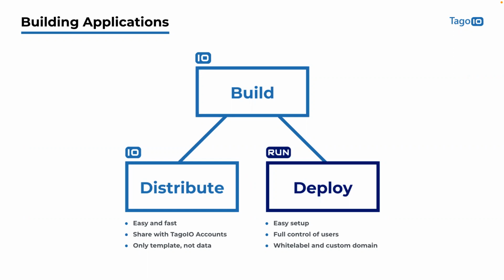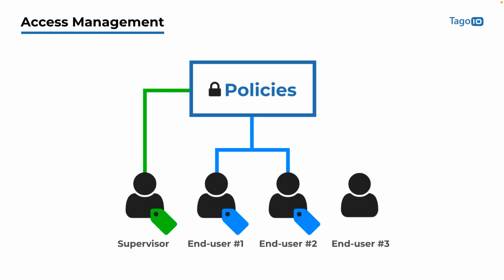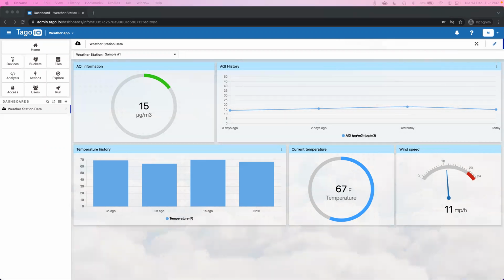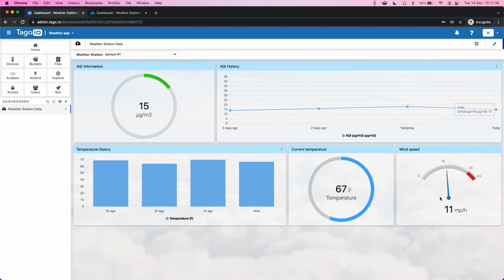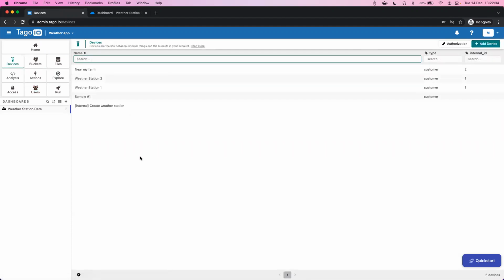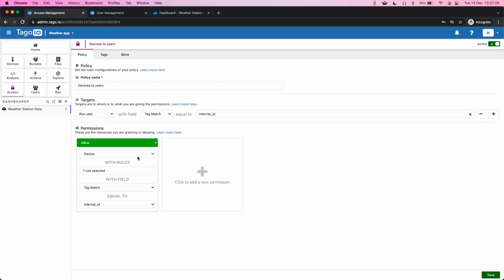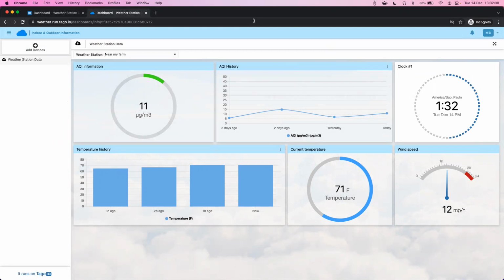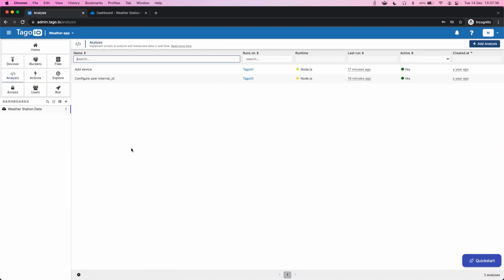Using Blueprint Dashboards to Scale up IoT Applications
Learn how to easily scale up IoT applications using the TagoIO Blueprint Dashboards. If you plan to have multiple users to visualize and control data, you will benefit from our Blueprint concept.
The video includes a live demo.